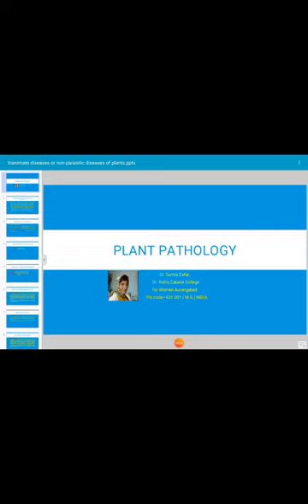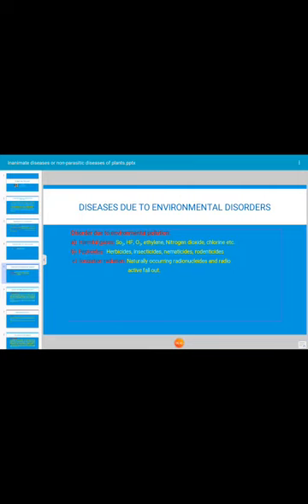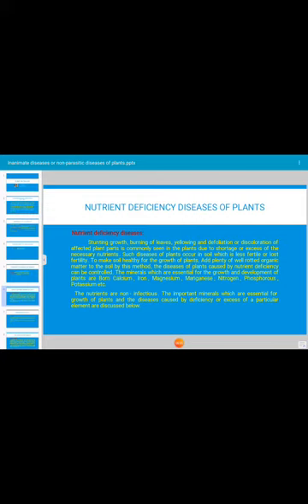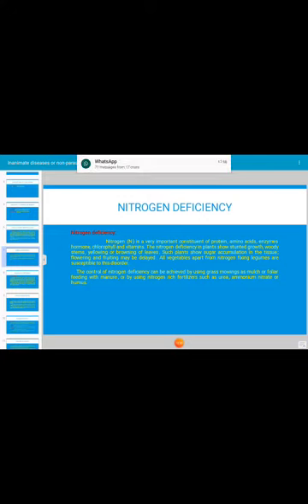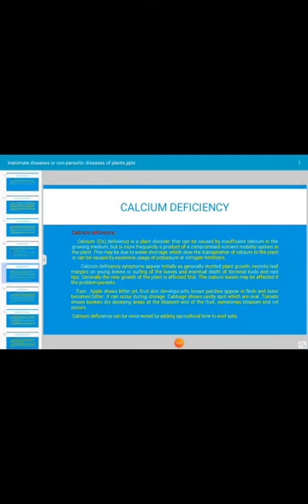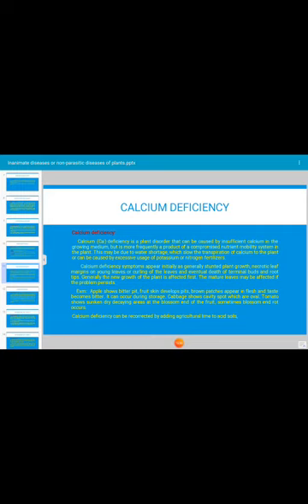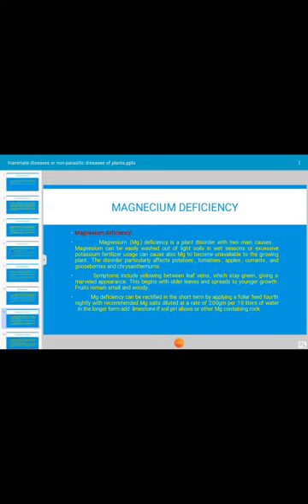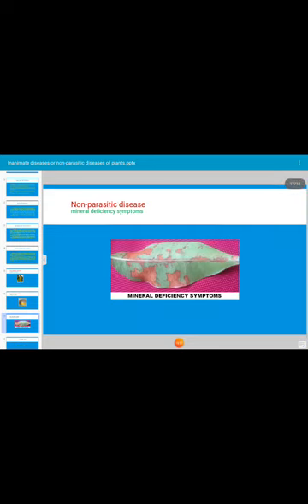Plant Pathology, Non-parasitic Diseases of Plants